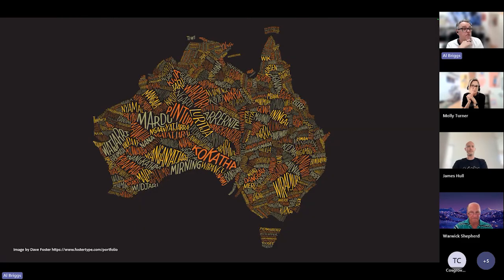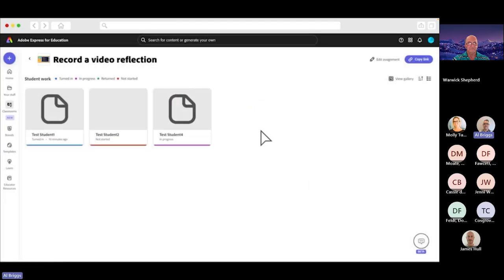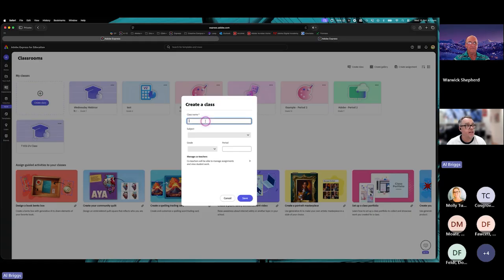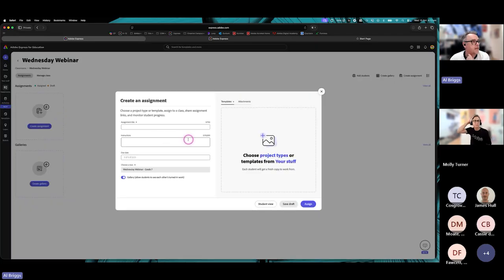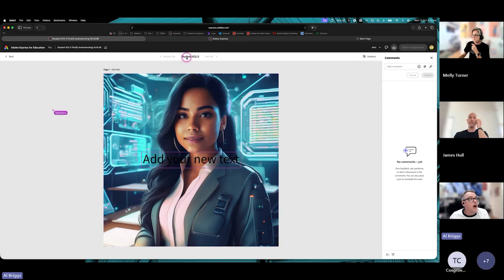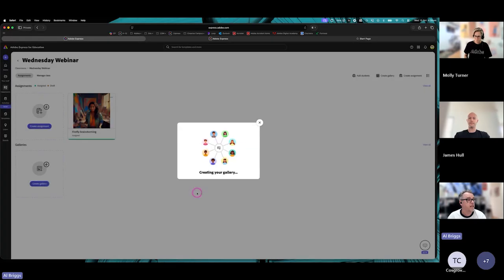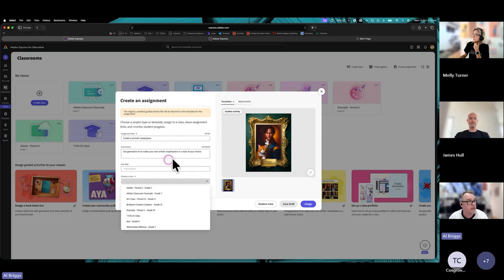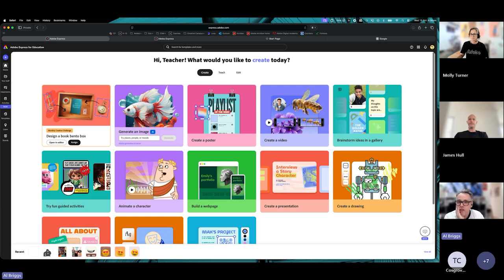Introducing Adobe Express Classrooms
This webinar recording from the ANZ Adobe Education Team introduces K-12 Teachers to the Classrooms feature within Adobe Express.

The highly anticipated Classrooms feature within Adobe Express has become available to most Australian schools and is gradually being launched into other regions. Express Classrooms is designed to help educators create, manage, and collaborate with students in a secure, digital environment. Teachers can set up virtual classrooms, invite students, assign creative projects, and monitor progress in real time. This feature streamlines assignment creation and feedback, making it easy for teachers to support students throughout the learning process.

Recorded on 15th Oct, 2025

Presenter - Al Briggs
Moderators - Molly Turner & James Hull